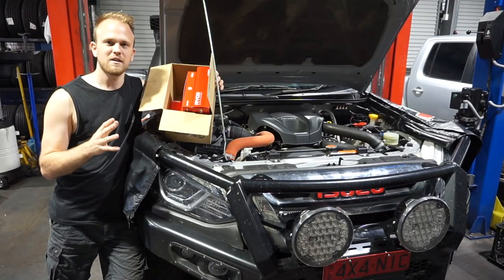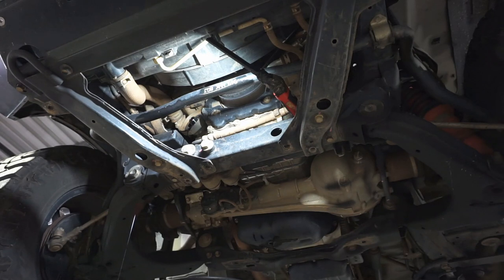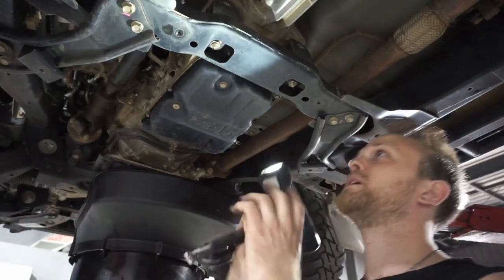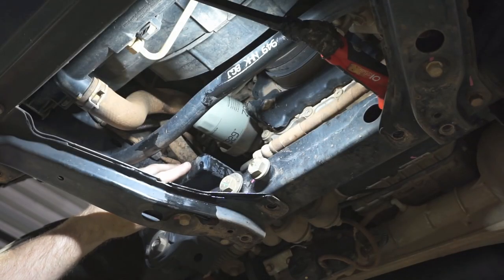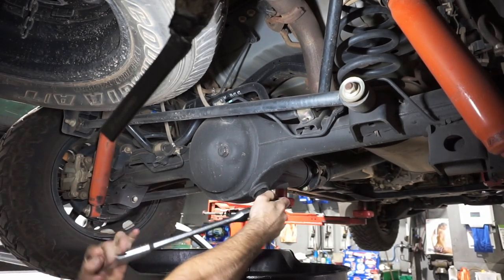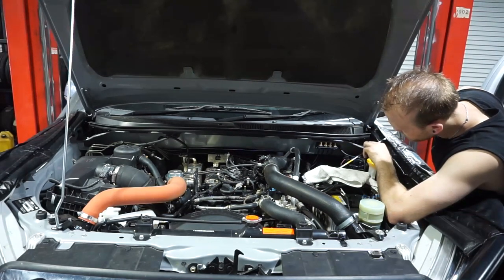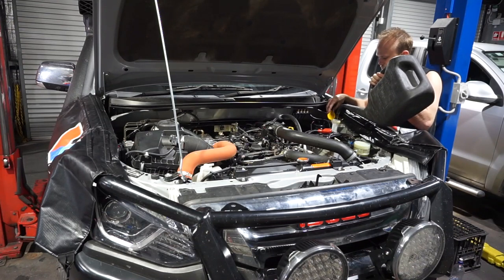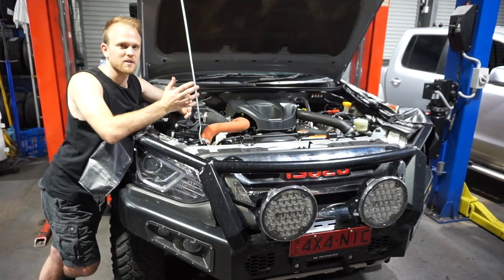Complete 4WD Servicing Guide || Isuzu Mu-x/D-max || How to service your 4X4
Hi guys!

In this video I show you exactly how to carry out a complete 4x4 vehicle service and check over. I carry out the service on my 2018 Isuzu Mu-x and demonstrate what to check and change.

I show you how to replace the Engine Oil and Filter, Air Filter, Pollen Filter and Fuel Filter. I also show you how to replace the Front and Rear Diff oil. I demonstrate how easy it is for you to maintain your own four wheel drive vehicle at home.

I talk you through the steps involved in carrying out the service and check over correctly and without any mistakes.

Thanks alot for watching guys! If you enjoyed this video and would like to see more videos like this.